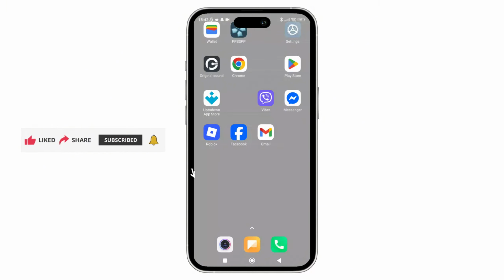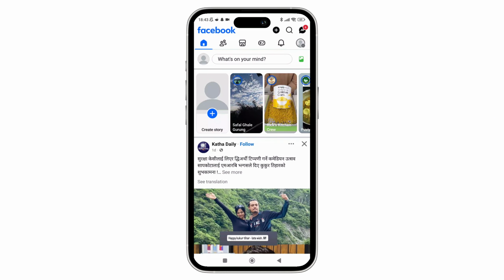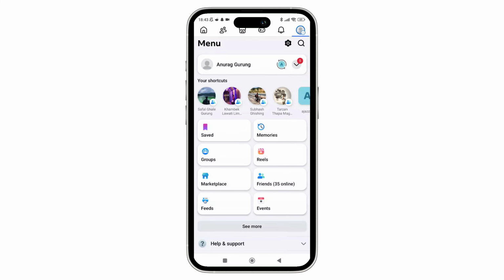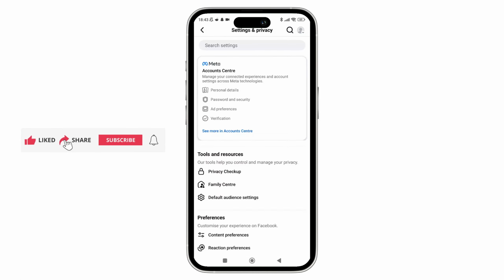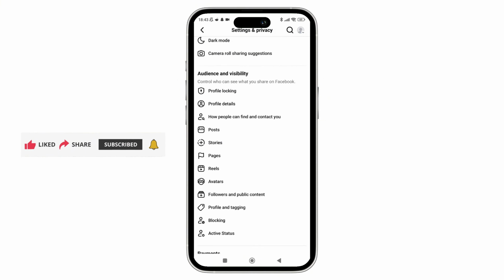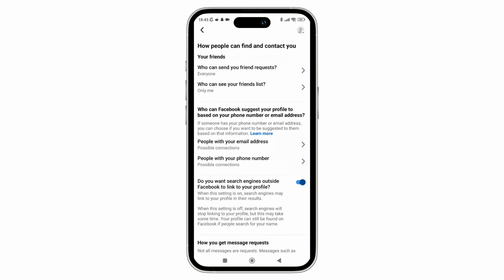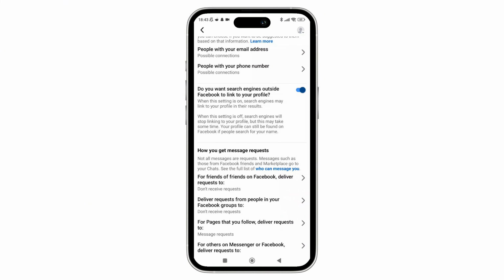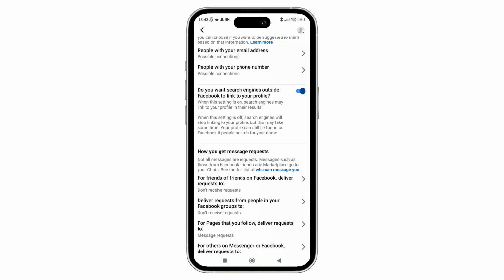How To Hide Facebook Profile From Search Engines ?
Want to keep your Facebook profile more private? 🔒📘 This step-by-step 2025 guide will show you how to hide your Facebook profile from Google and other search engines, so only people on Facebook can find you. Protect your privacy and take full control of your online visibility!

What You’ll Learn in This Video:
✅ How to remove your Facebook profile from Google Search
✅ How to turn off public search visibility in Facebook settings
✅ How to control who can find you using your email or phone number
✅ Extra tips to increase your Facebook privacy in 2025

Whether you’re concerned about online privacy or just want to stay off search results, this tutorial will help you secure your Facebook account in just a few minutes.

📌 Chapters:
⏱ 0:00 - Introduction
⏱ 0:10 - How To Hide Facebook Profile From Search Engines (Step-by-Step)